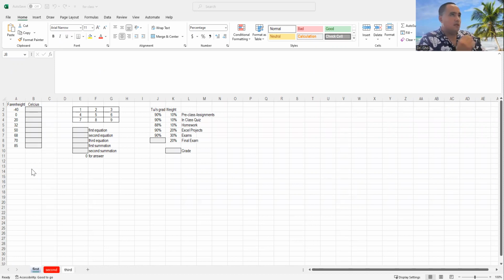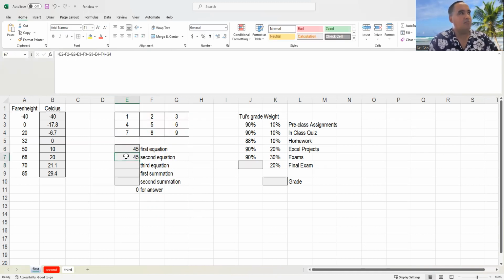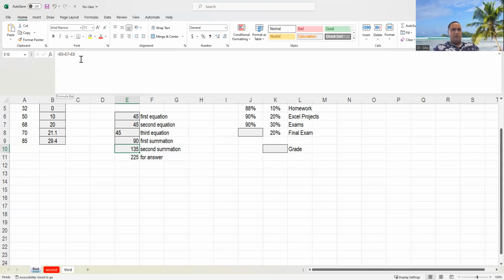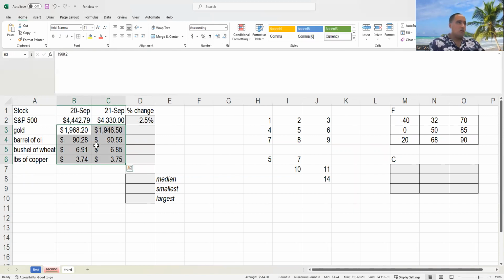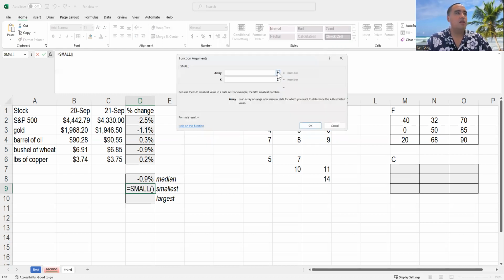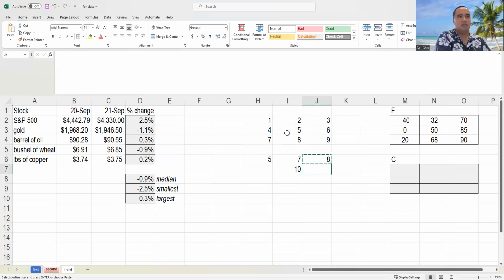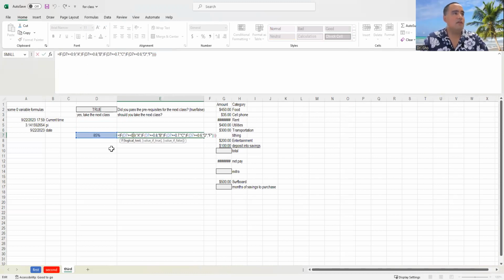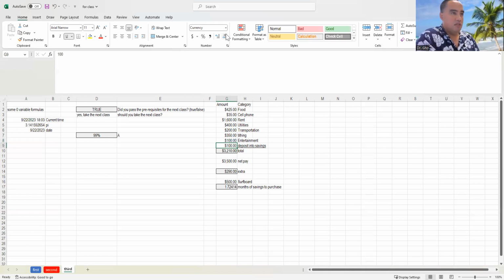Acct 186 EB 09